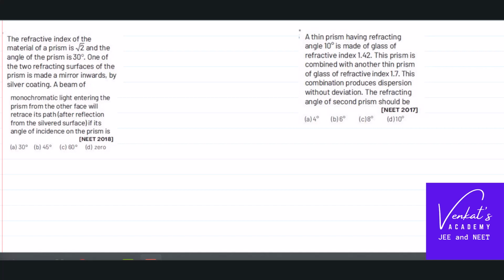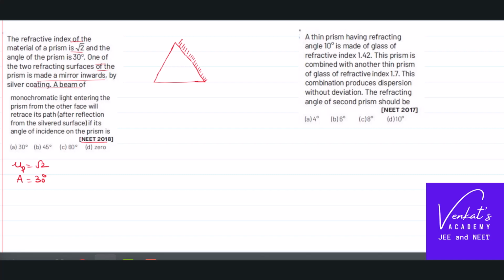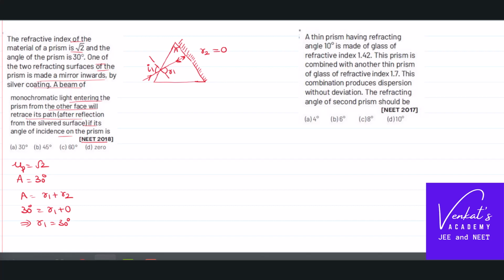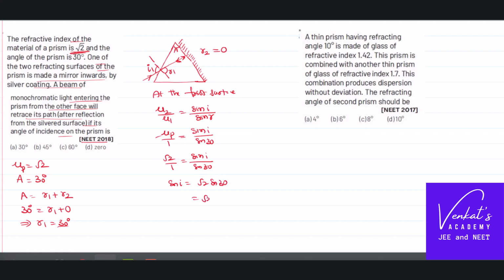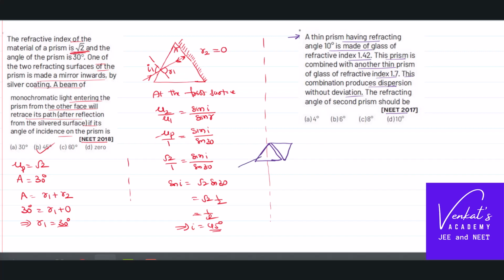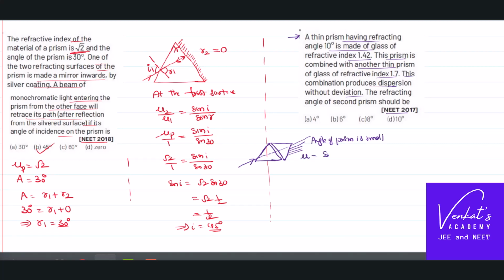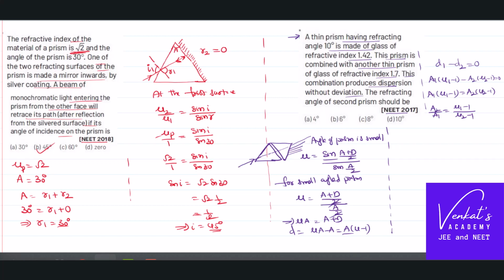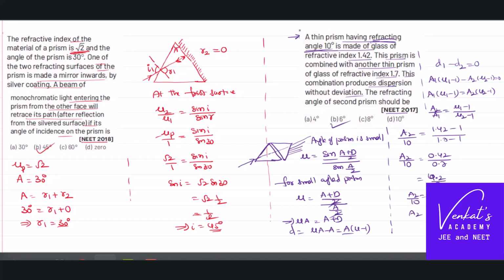NEET 2017 and 2018 Ray Optics Question angle of incidence and dispersion without deviation Condition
There are two questions in this video from NEET 2017 and 2018 from class 12 physics topic Ray Optics about angle of incidence and dispersion without deviation Condition.

0:00 NEET 2018 question is...
0:40 Understanding the concept...
2:30 Snells law at surface...
3:00 angle of incidence is..
3:50 NEET 2017 Question is...
4:10 angle of deviation for small angled prism...
5:50 applying condition that no deviation...